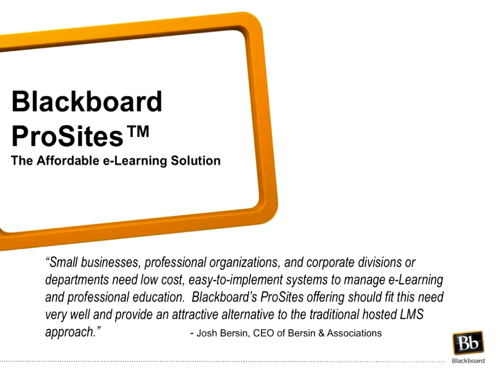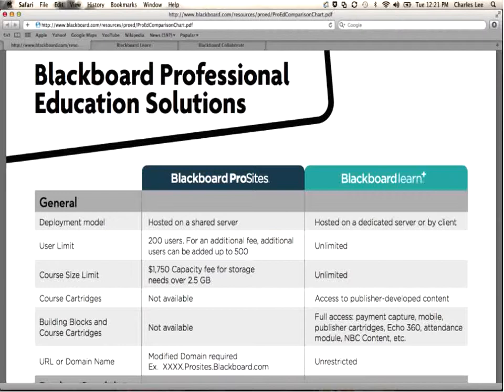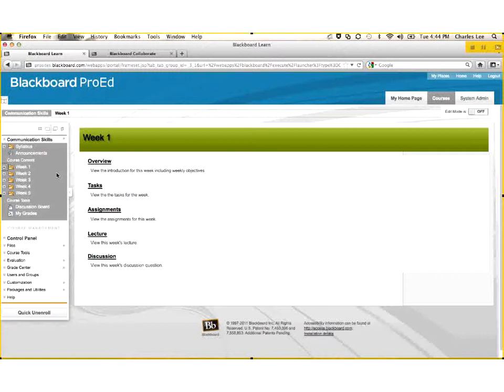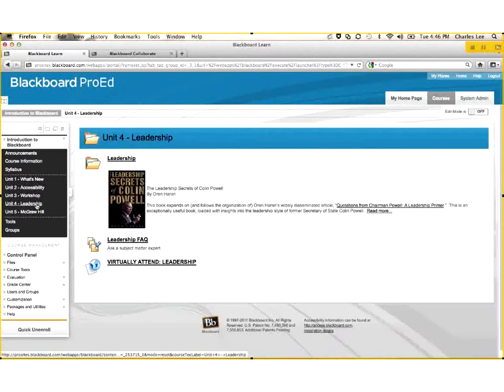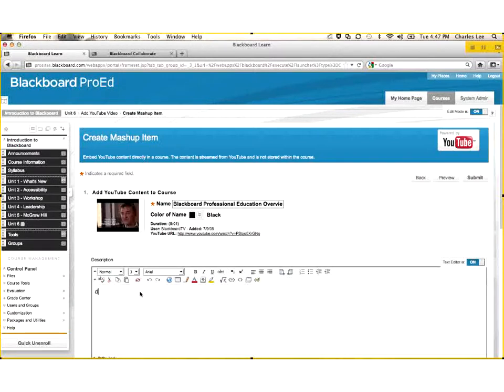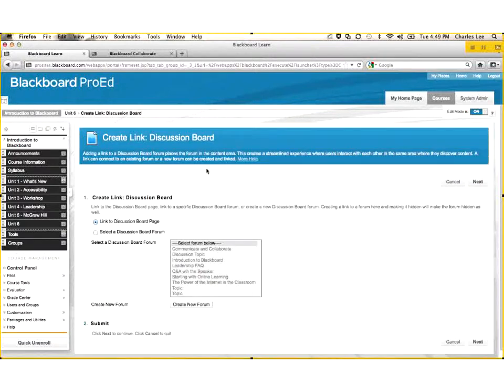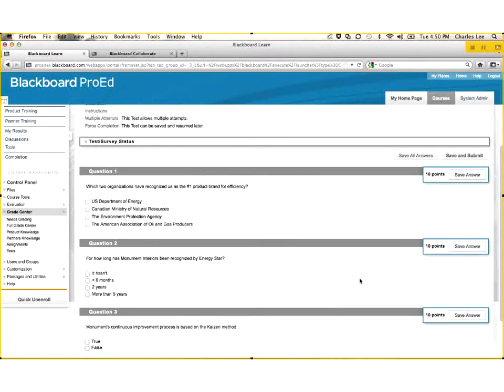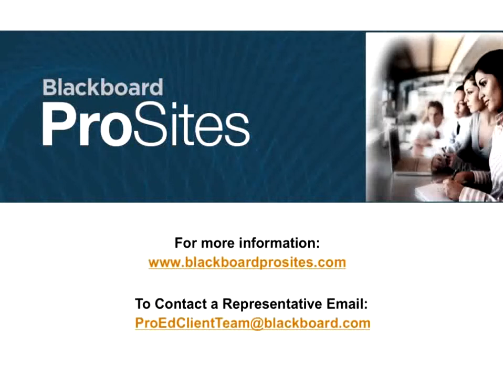Blackboard Prosites Demo Video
10 min Blackboard Prosites demonstration